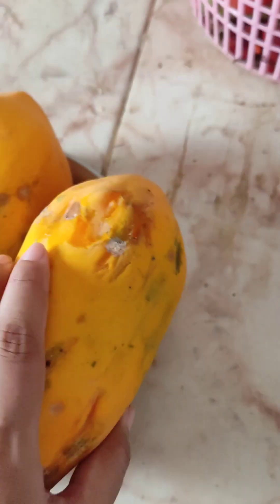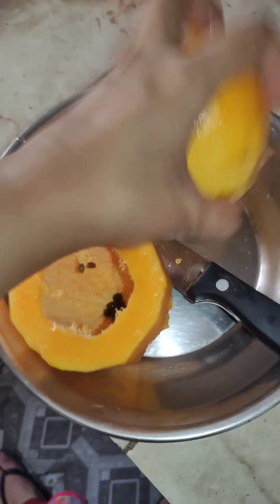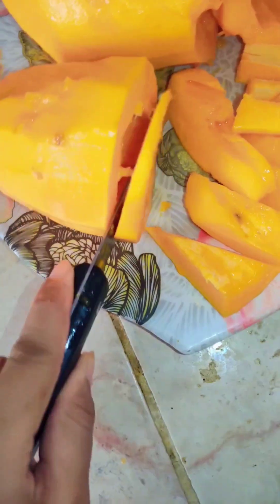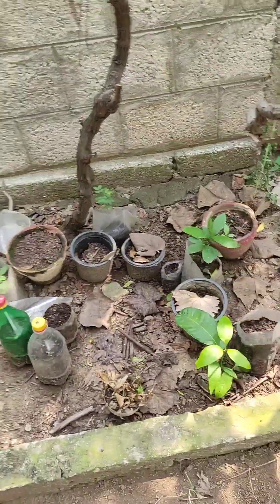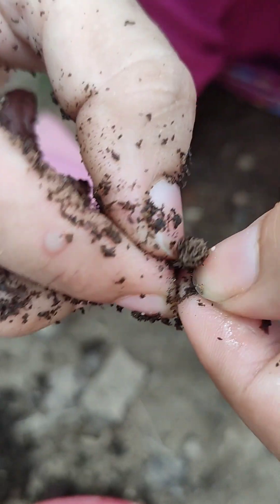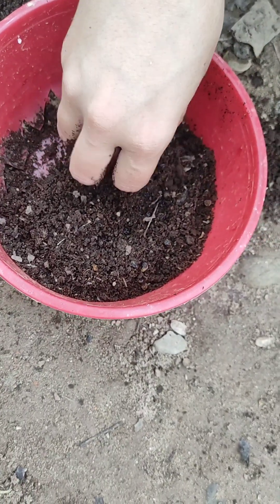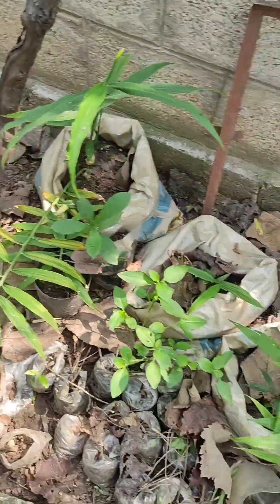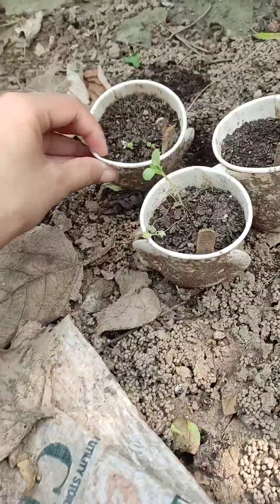fresh papaya seed Nikal Ka geeminate KR rahi ho#cat